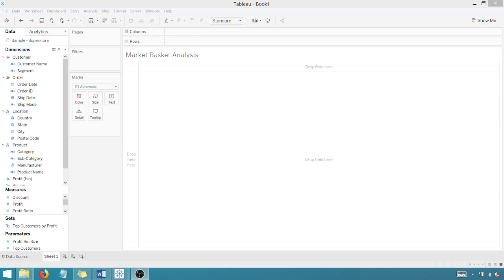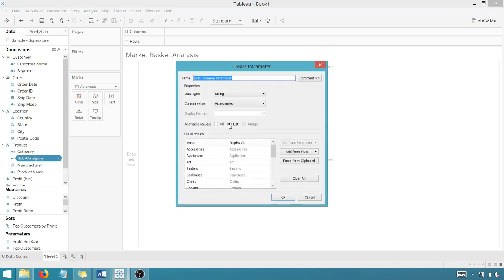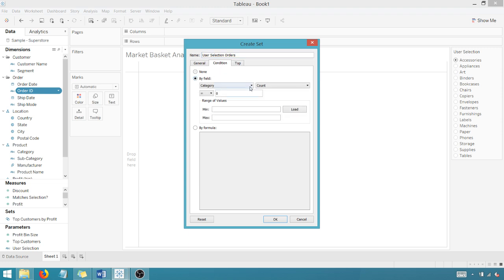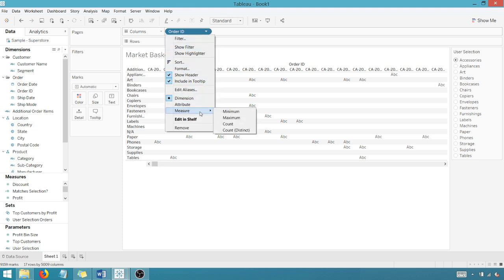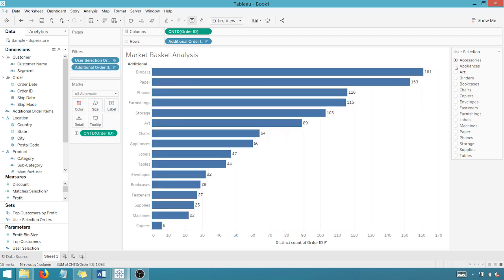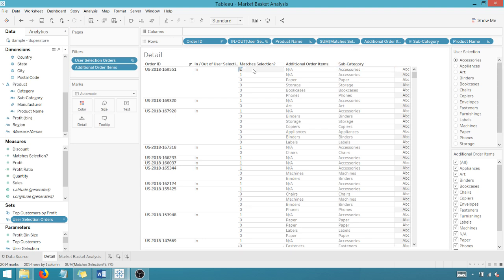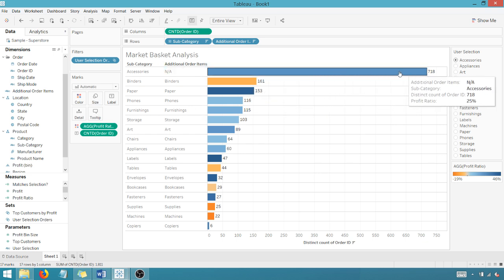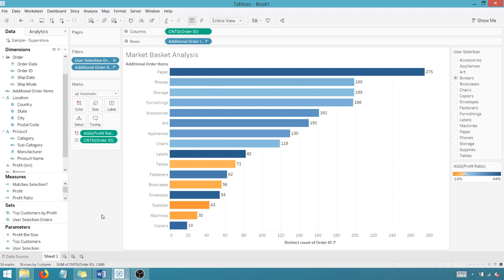Market Basket Analysis in Tableau (Alternate Approach)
In this version we'll use default Tableau Superstore data to show the relationship between sub-categories on an Order; all without using a self table join. The visualization and analysis is driven by a user selection parameter.

This video represents part two in my Market Basket Analysis series.